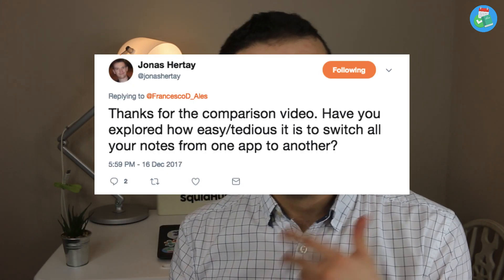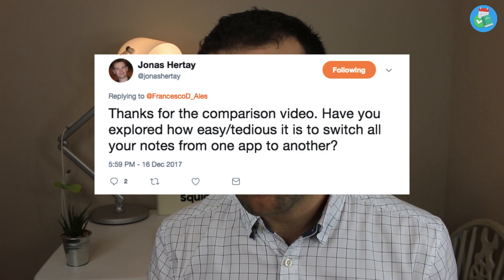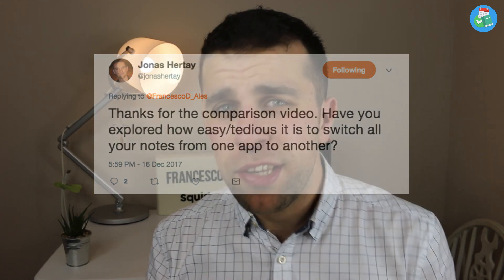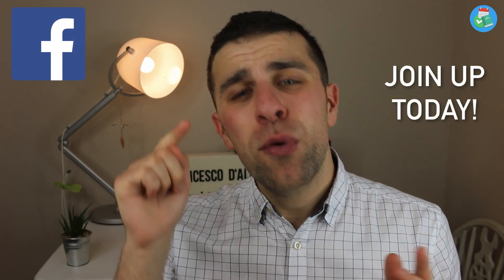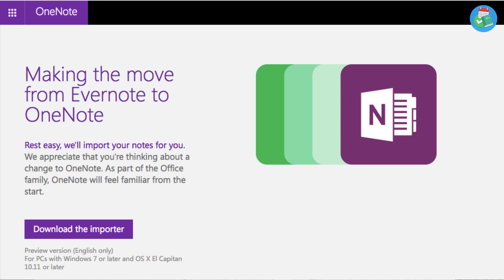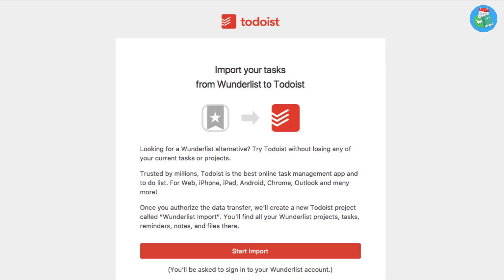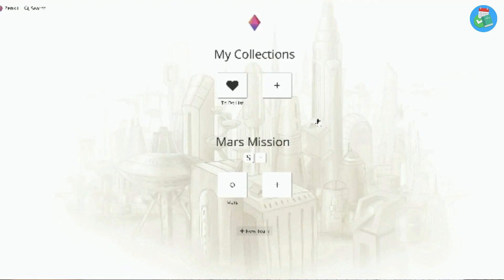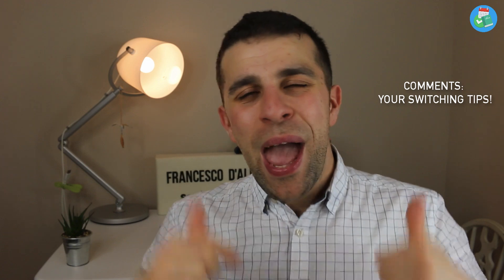How to Switch Productivity Apps | Importing Tools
Stop doing busywork! Try Bento Focus Find the best productivity tools with our While I don't endorse too much switching, here's a helpful guide for your switch to a new productivity application.

Remember, a switch should be only done when you are comfortable. For me, I've not actually switched from Todoist, Evernote, Trello for 4+ years. But I know it's a reality in this space, and something people do to feel more comfortable in their tool selection.

Enjoy this guide on how to change to a new productivity app!
Here are all the tips and advice for changing to new productivity apps!

// SHOW NOTES

1. Confidence
2. Importer
3. Manual

My article on "Avoiding the Trap of Productivity Apps"

/// MUSIC USED

●JNSN - York
// ABOUT